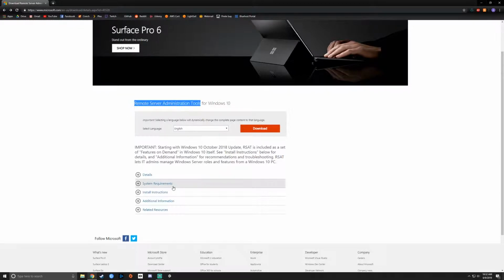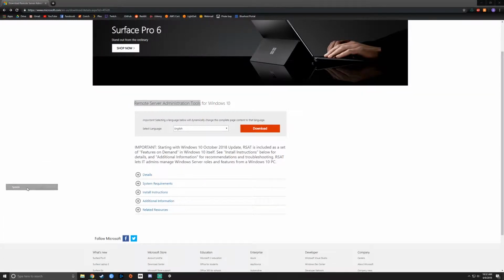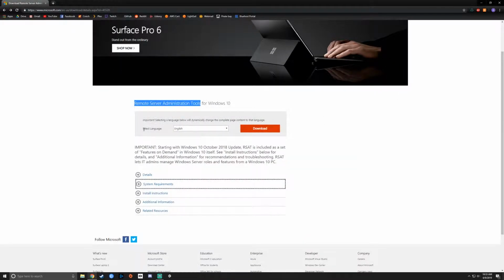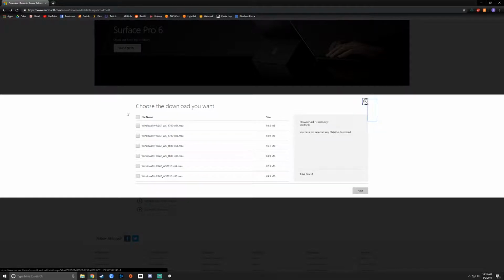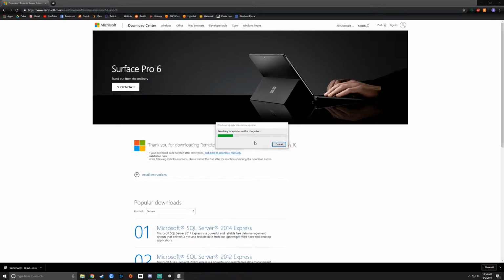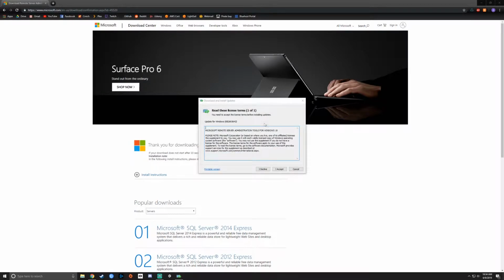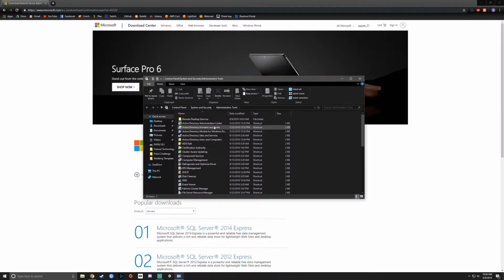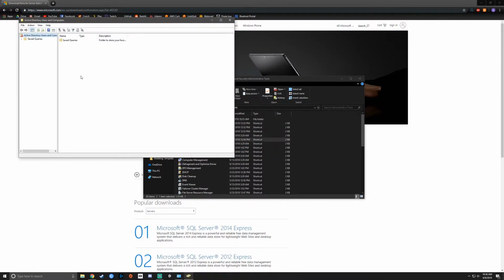How To Install Active Directory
My tools: